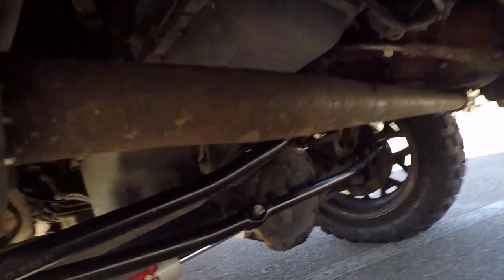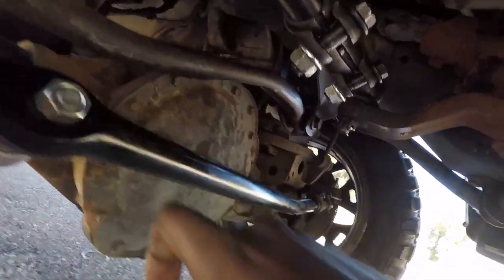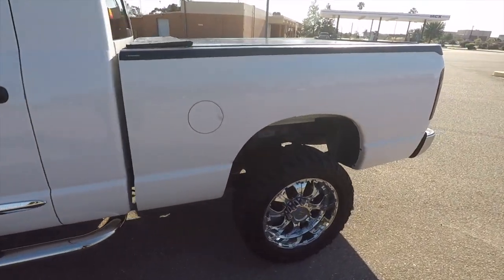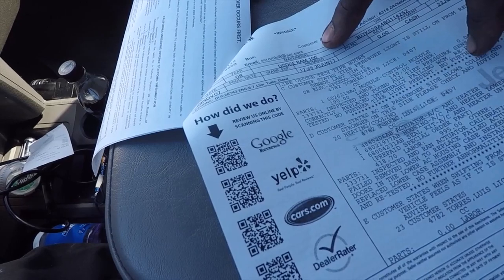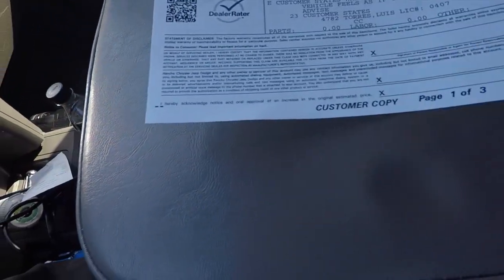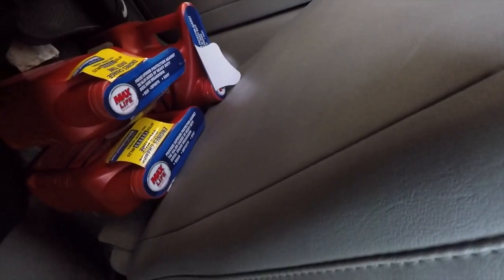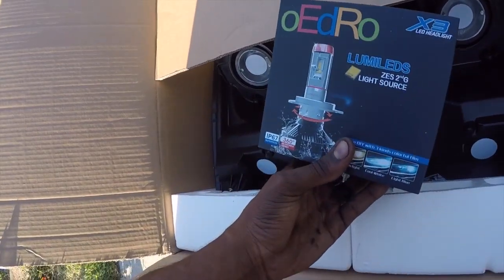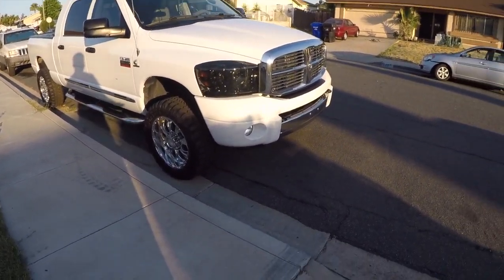08 Cummins Gets Steering Work and UPGRADE!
STEERING LINK XRF UPGRADE: